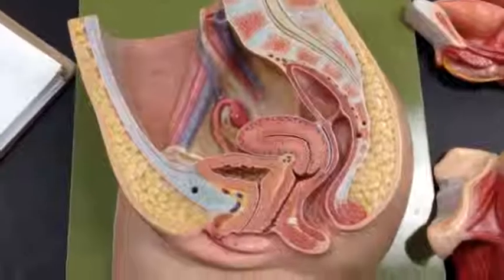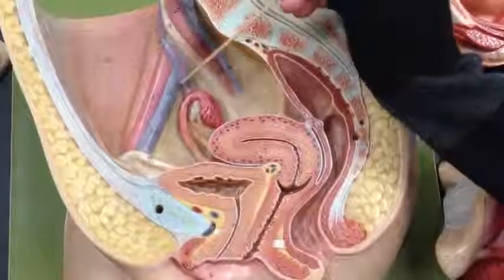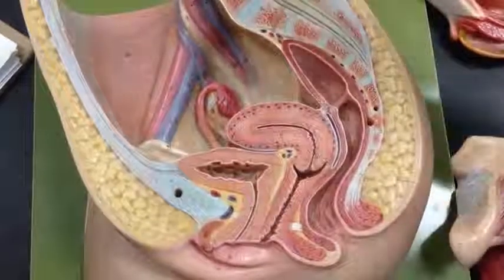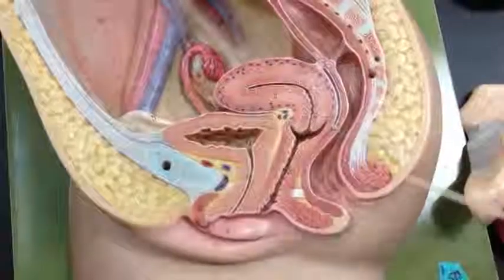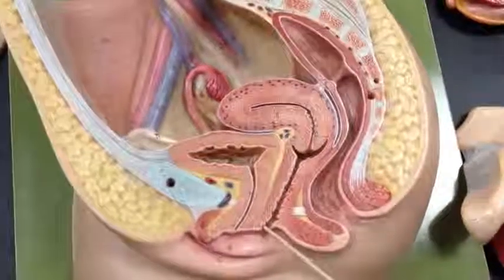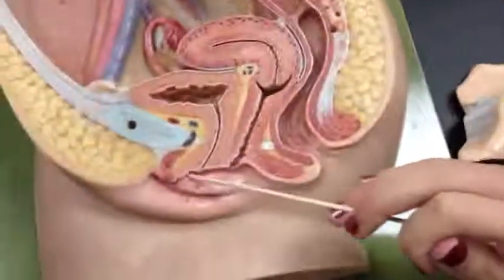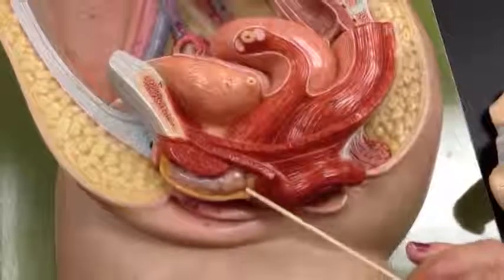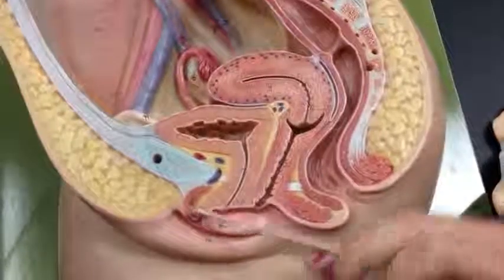Female Reproductive Model 480p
সৃষ্টি কর্তাই সকল রোগের উপশমকারী। আমরা উছিলা মাত্র। আমরা অভিজ্ঞ রেজিস্ট্রারকৃত চিকিৎসক মন্ডলী দ্বারা ঔষধের গুণগত মান কম্পিউরাইজড পদ্ধতির দ্বারা নির্ণয় ও সংরক্ষণ করে ১০০% নিশ্চয়তা সহ সু-চিকিৎসা দিয়ে থাকি। ঔষধের সঠিক প্রয়োগে যেমন- একজন রোগীর জীবন বাঁচে, তেমনি ভুল প্রয়োগে জীবনের প্রতি সৃষ্টি হয় মারাত্মক হুমকি।

ইউনানী চিকিৎসা বিজ্ঞান একটি পূর্ণাঙ্গ চিকিৎসা বিজ্ঞান। ইহা অতি প্রাচীন, কিন্তু অত্যাধুনিক চিকিৎসা পদ্ধতি। হিপোক্রেটিস, ইবনে সিনা, জালিনুস প্রমুখ বিশ্ববিখ্যাত চিকিৎসা বিজ্ঞানীগণ ইউনানী চিকিৎসা বিজ্ঞানের প্রবর্তক, গ্রীসের ইউনান প্রদেশ হতে এ চিকিৎসা বিজ্ঞানের যাত্রা শুরু বলে এই পদ্ধতিকে বলা হয় ইউনানী চিকিৎসা পদ্ধতি। ইউনানী চিকিৎসা পদ্ধতি অজস্র ঔষধের এক বিরাট ভান্ডার। চিকিৎসা বিজ্ঞানের প্রথম যুগে রোগ নিরাময়ের একমাত্র অবলম্বন ছিল গাছ গাছড়া। সময়ের পরিবর্তনের সঙ্গে সঙ্গে ইউনানী চিকিৎসা পদ্ধতি পরিবর্তন ও পরিবর্ধিত হয়ে আধুনিক রূপে বিকশিত হয়েছে। এ পদ্ধতিতে মূল্যবান ভেষজ, প্রাণীজ ও খনিজ উপাদানের সমন্বয়ে তৈরী সিরাপ, ট্যাবলেট, ক্যাপসুল অয়েন্টমেন্ট, সেমিসলিড, পাউডার প্রভৃতি আধুনিক ডোজেজ ফর্মে প্রচলিত হয়েছে। এই পদ্ধতি বিকাশে গ্রীসীয়, ফার্সীয়, আরবীয় ও আধুনিক ইউনানী ফার্মেসী চিকিৎসালয়ের চিকিৎসকদেও অবদান অপরিসীম, বহুমুখী গুণ সম্পন্ন দ্রুত কার্যকরী ও সর্বাপেক্ষা অধিক শক্তিশালী আধুনিক হারবাল ফর্মূলার ঔষধ।